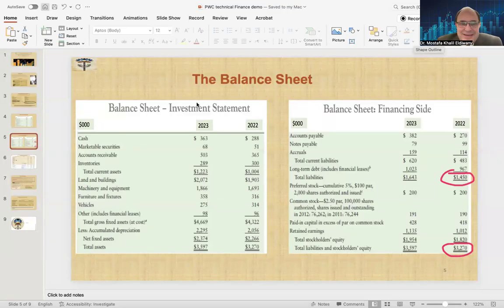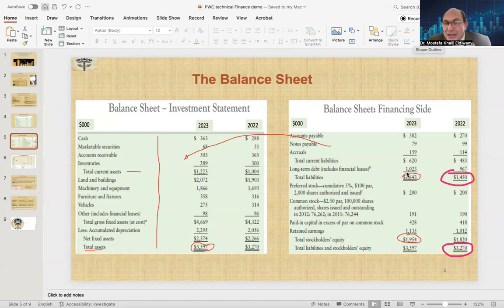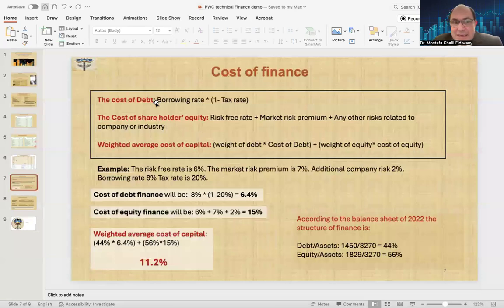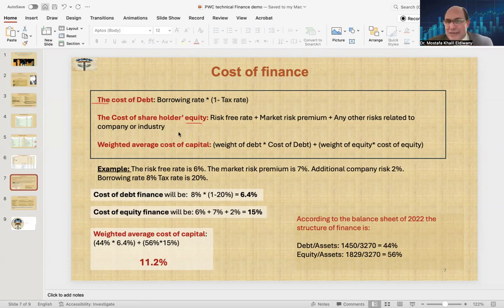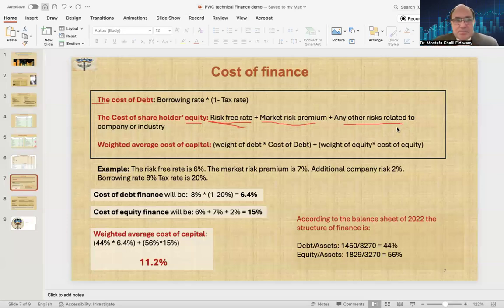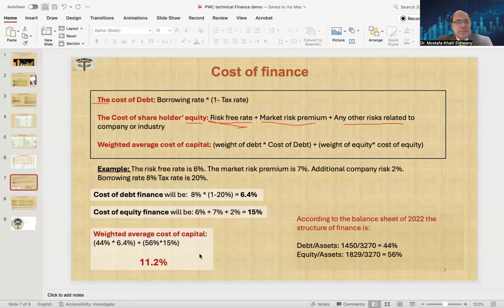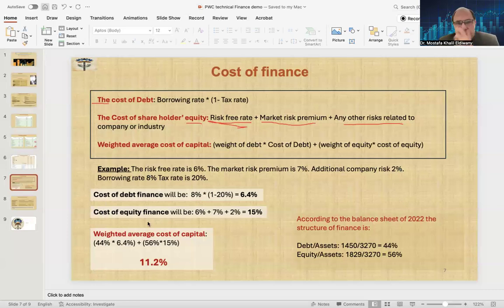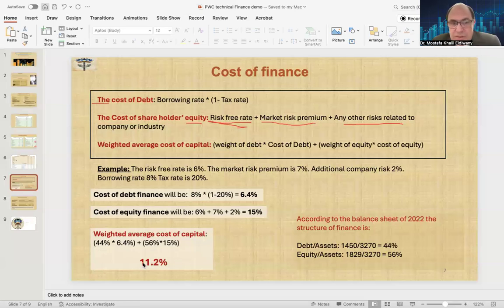25- Bits & pieces Cost of finance